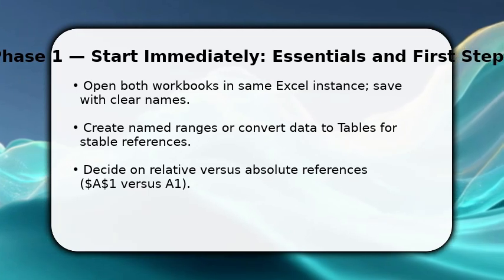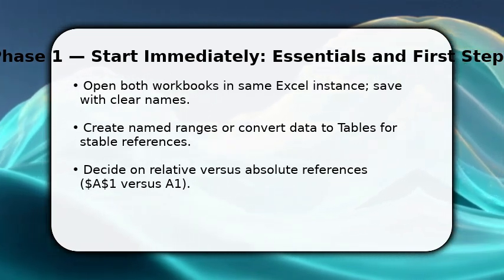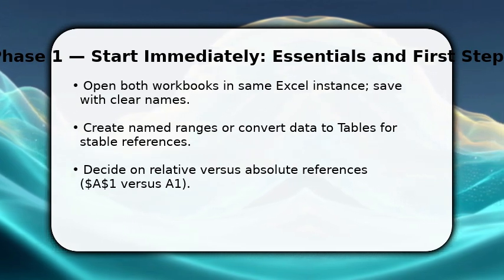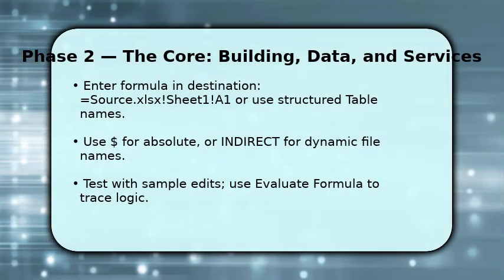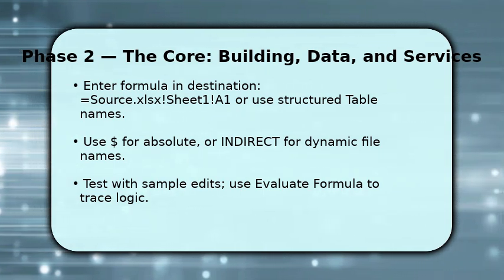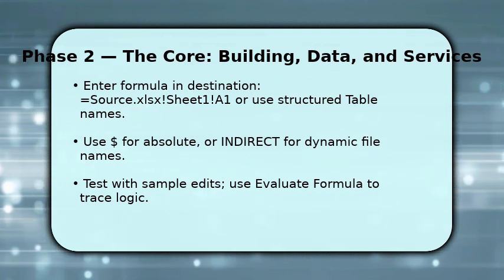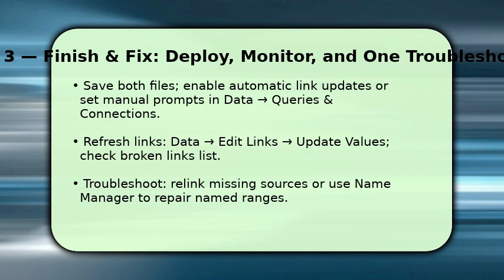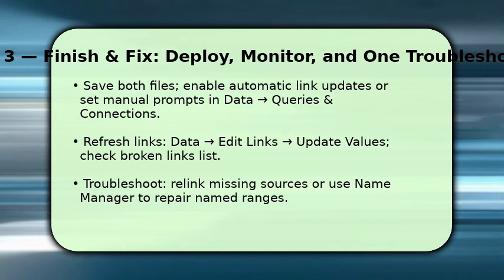How to Link Two Excel Worksheets (full Guide)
How to Link Two Excel Worksheets (full Guide) | 🔒 Surfshark VPN Deal — Stay private and secure. $1.99/mo + 3 Months Free ▸

Discover the step-bythy process of linking two Excel worksheets for efficient data management. This comprehensive guide covers essential techniques, including creating connections and ensuring seamless synchronization across your spreadsheets.

linking excel sheets, connect excel files, spreadsheet integration, data sync in excel, merge workbooks xlsx,